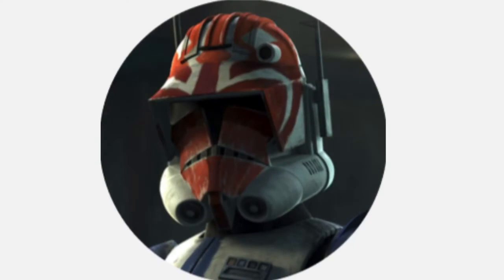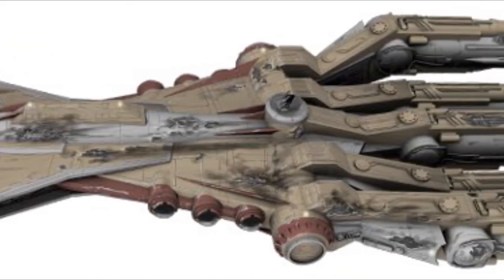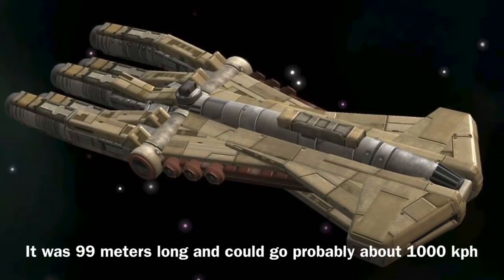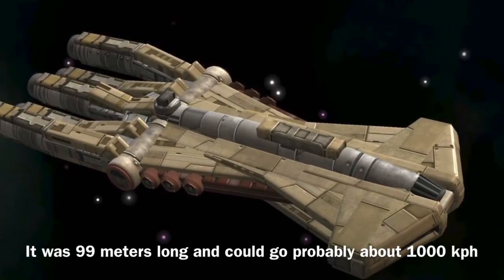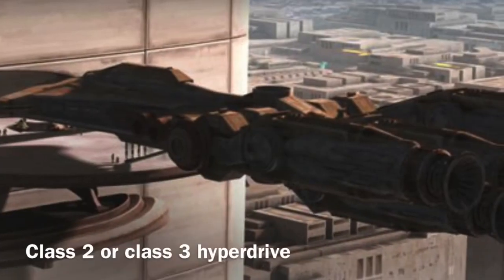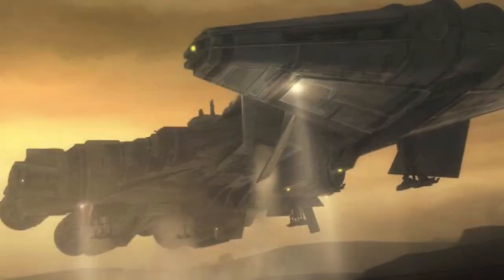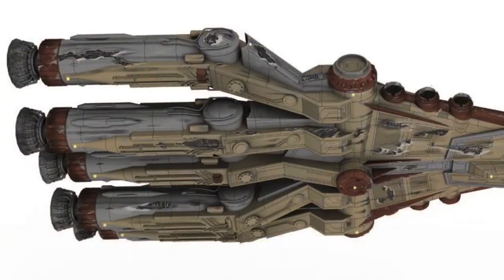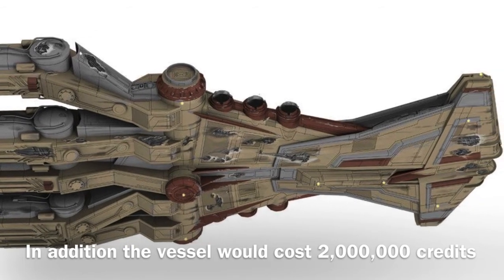The Paladin-class corvette | the mobile Jedi training camp